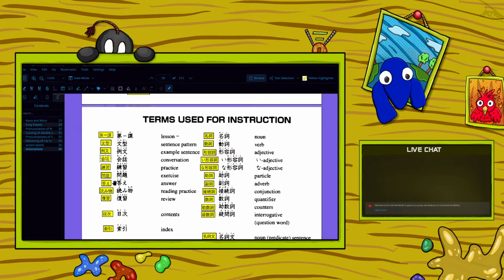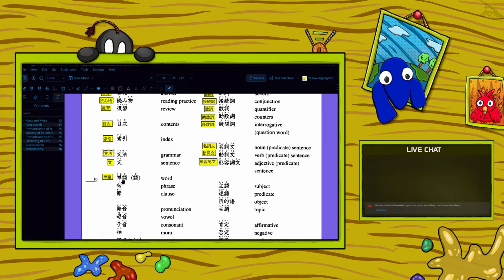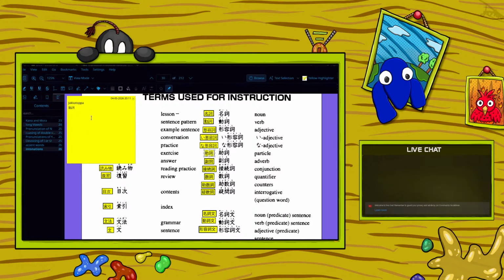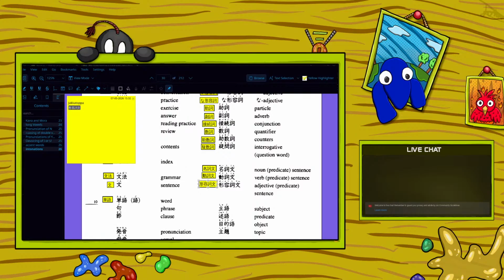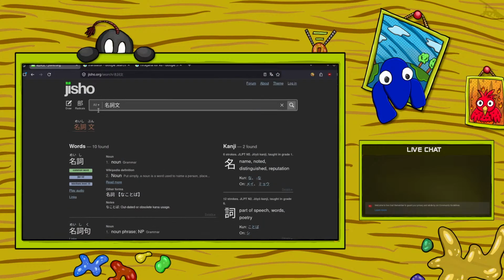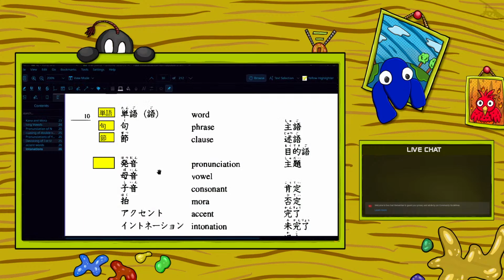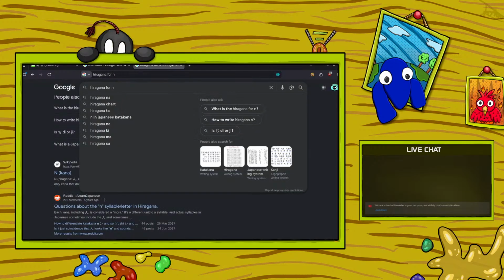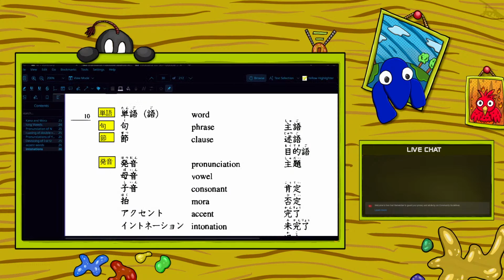Basic Japanese : Lesson 38 fixing the word list